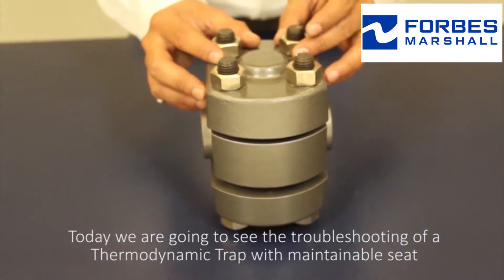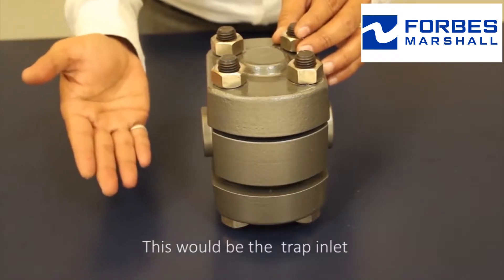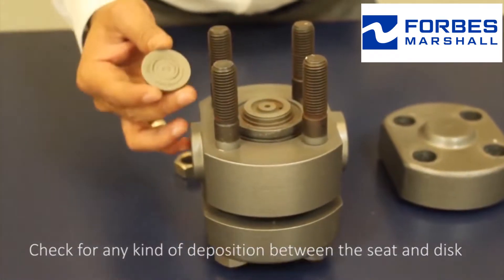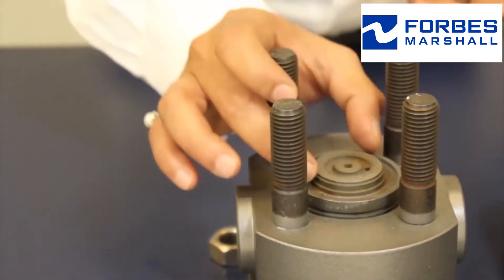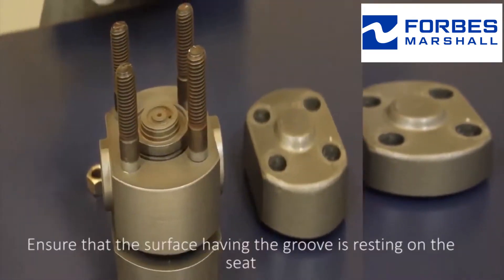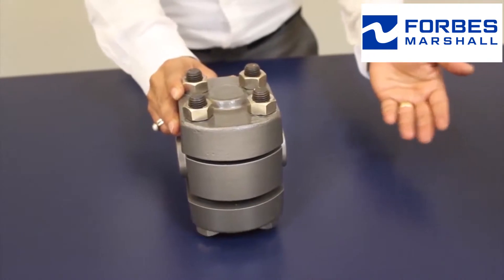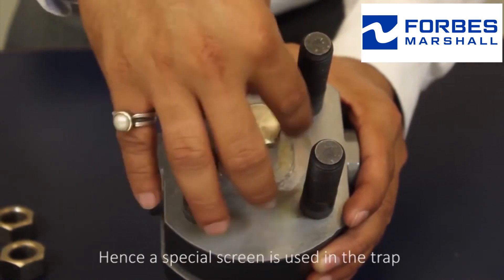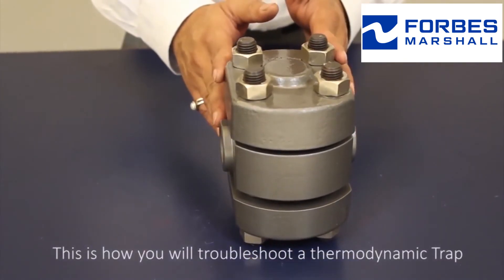FMTD722-M : Troubleshooting and Maintenance Video | Forbes Marshall Thermodynamic Trap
This video is a simple guide for installation, maintenance and troubleshooting of the Thermodynamic Trap, model FMTD722-M.

For a detailed explanation of the same please refer to the user manual